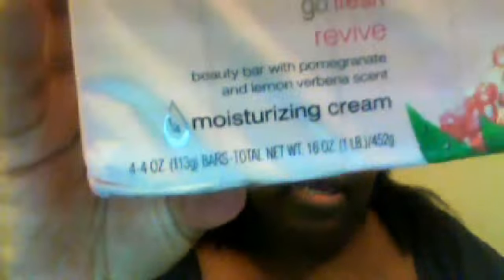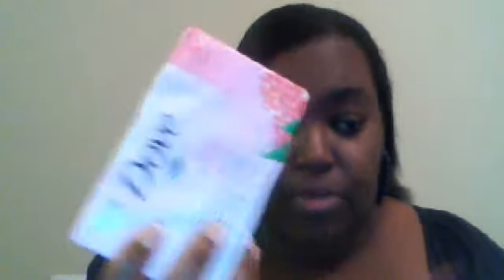Free Dove Soap using Amazon Mom & Plink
Shayla At Home is a blog dedicated to sharing how to balance and succeed as a Wife Mom and Serial Entrepreneur. Shayla confesses her truth so that you can be successful!

In this video Shayla shares her Amazon haul and Plink.com savings and tips so that you can save to!